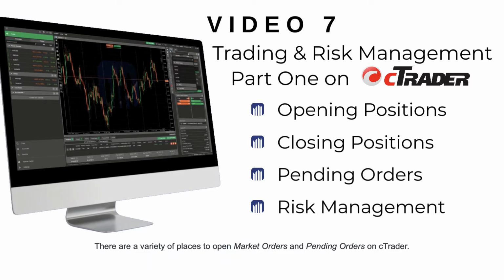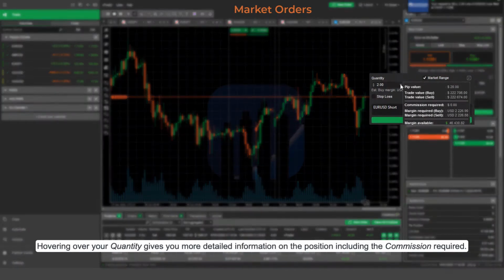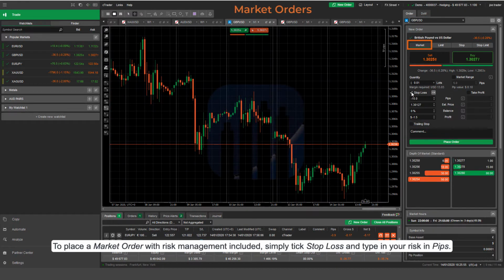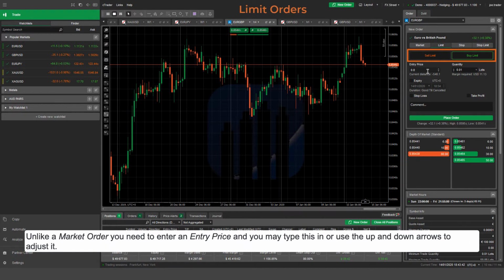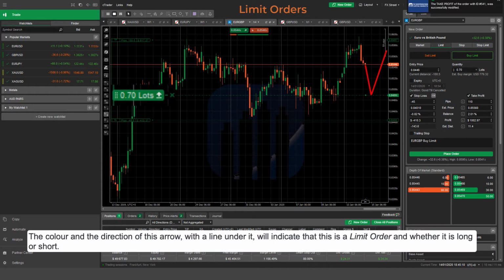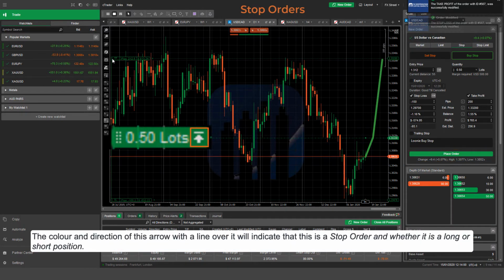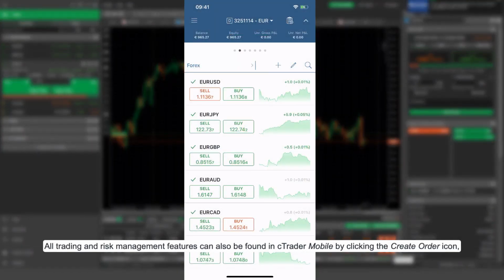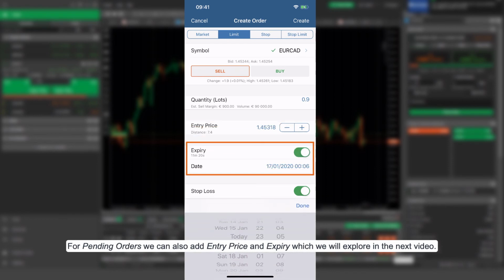cTrader: Trading & Risk Management Pt 1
Scandinavian Capital Markets is pleased to offer the cTrader platform for our customers.  In this video we continue our cTrader tutorial videos.

The cTrader Forex trading platform offers many benefits to traders including superior synchronization across platforms, risk management, a fully-functional mobile trading app, cloud-based preference storage, and position scaling, to name a few.

In this video we will show you:
- how to create Market Orders
- how to create Pending Orders
- how to apply Risk Management

In this video we will review Opening and Closing Positions; Pending Orders and, Risk Management.

TABLE OF CONTENTS:
0:21 Opening Positions in Market Orders
1:56 Limit Orders
2:55 Stop Orders
3:30 Stop Limit Orders
3:52 Closing a Position
4:04 Creating Orders on cTrader Mobile

Scandinavian Capital Markets is an authorized and registered Forex Broker with the Swedish Financial Supervisory Authority (FSA) (Finansinspektionen Reg. No. 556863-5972).  Our company is built on extensive knowledge of the foreign exchange market, expertise in technology, and a commitment to create trusted long-term relationships with our clients, institutional money managers and professional traders.

Learn more about Scandinavian Capital Markets and the cTrader platform